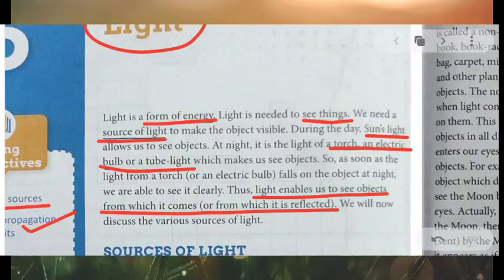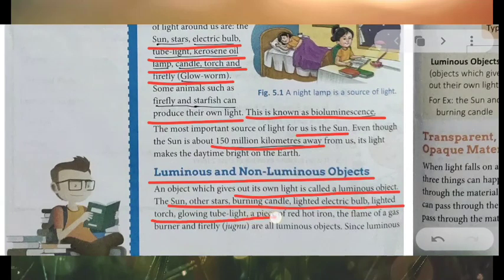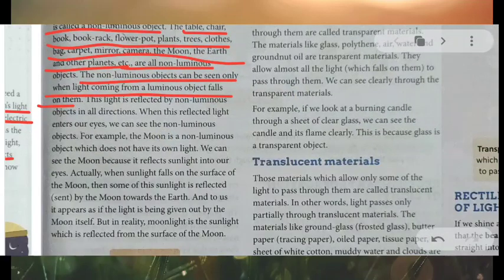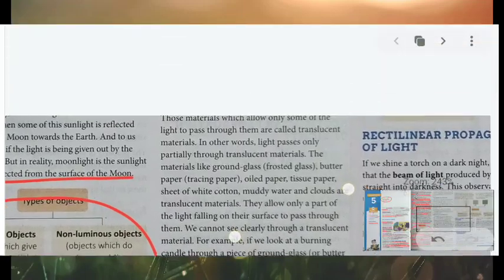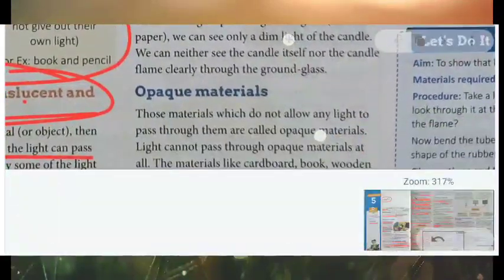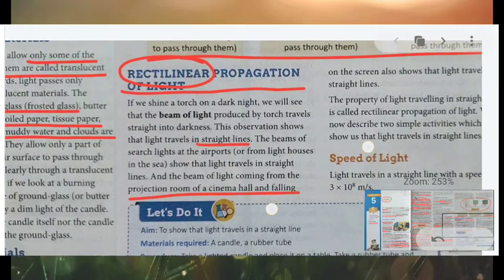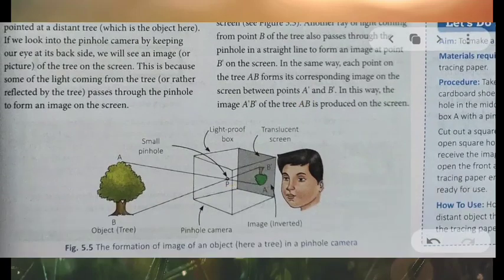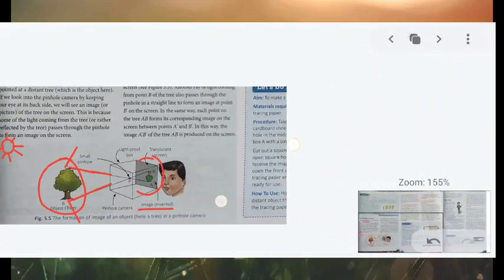Class 6 Physics Chapter 5 part 1